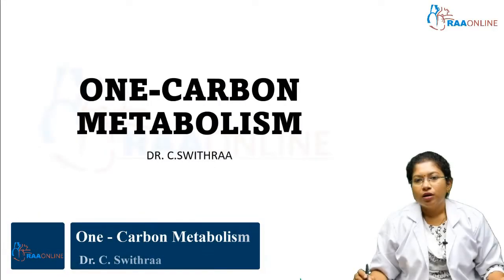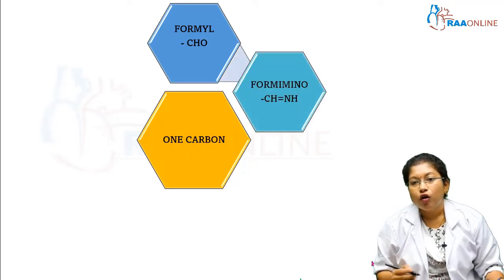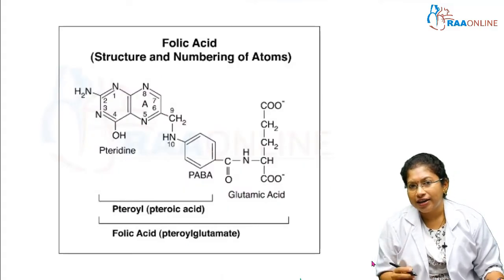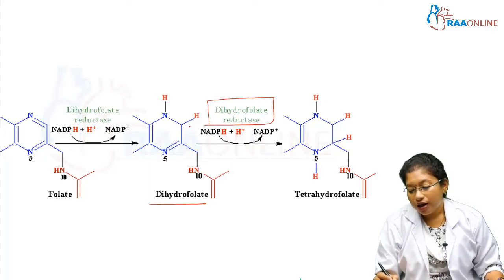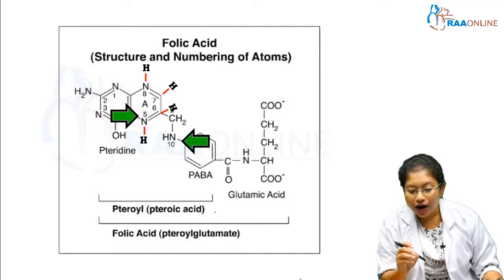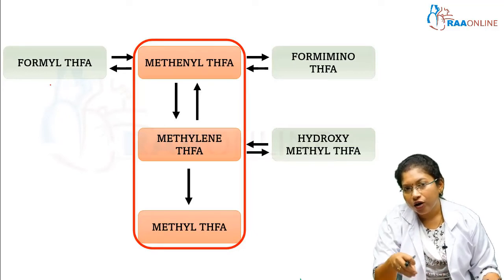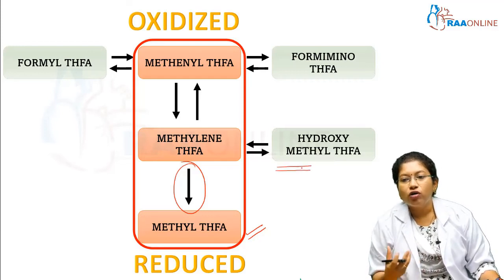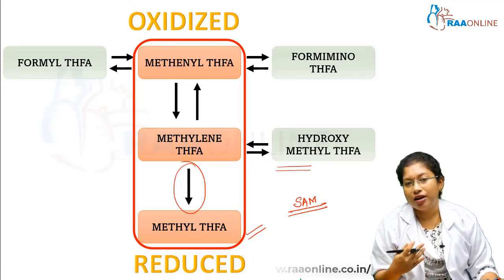One - Carbon Metabolism